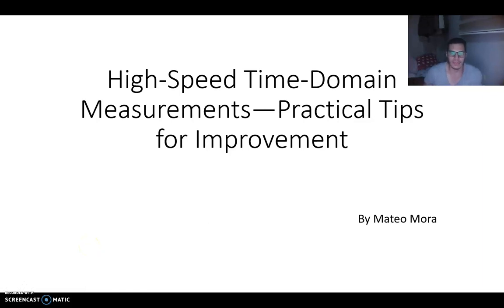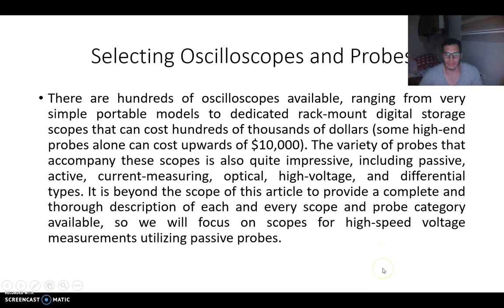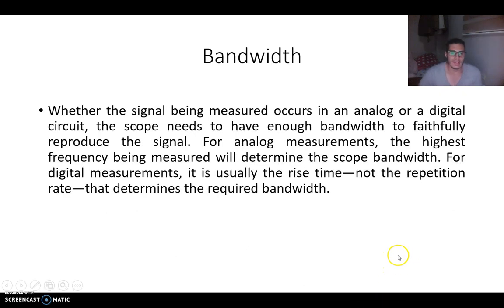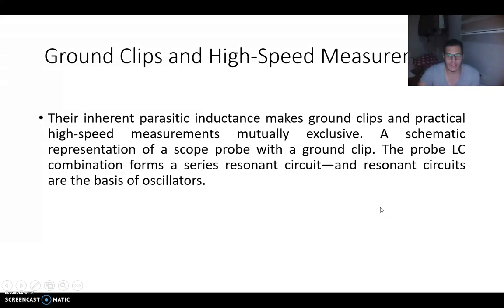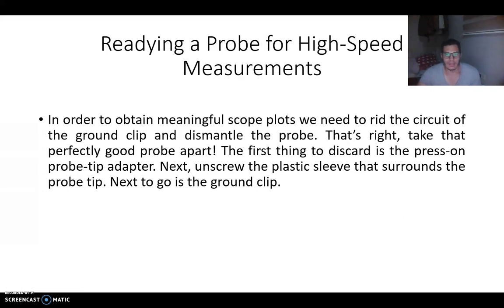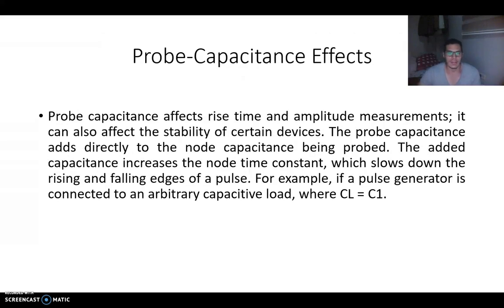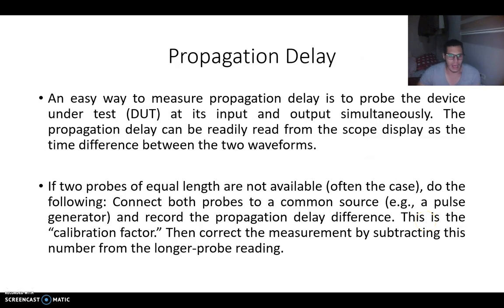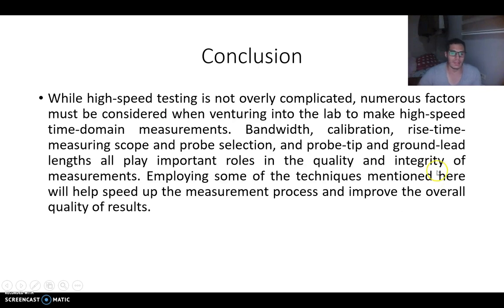High-Speed Time-Domain Measurements—Practical Tips for Improvement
Inglés Técnico 2